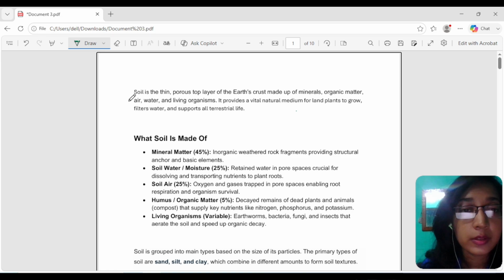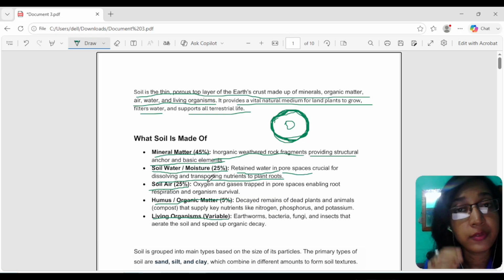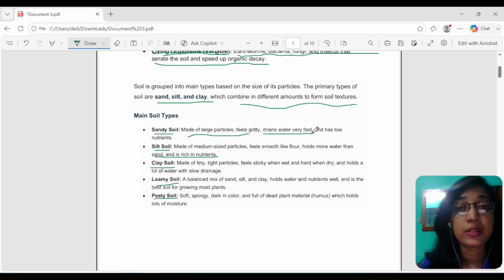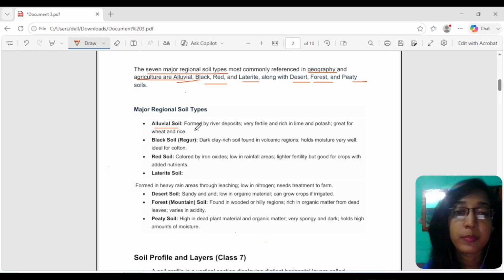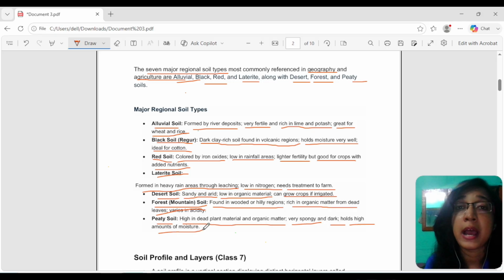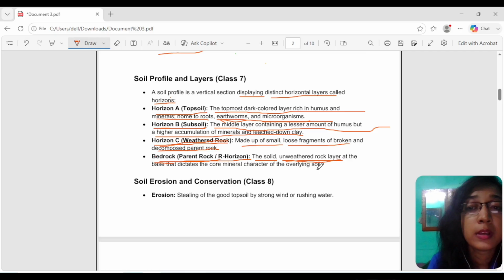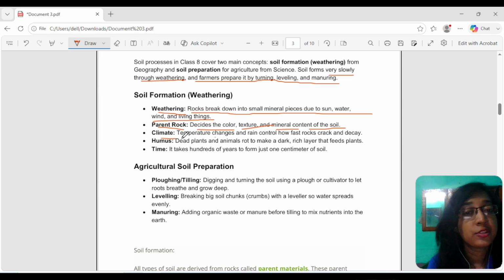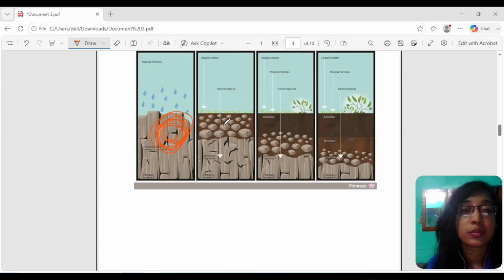All about SOIL Formation in biological sciences of chapter 7 & 8 at a glance by Sunetra Kesh.